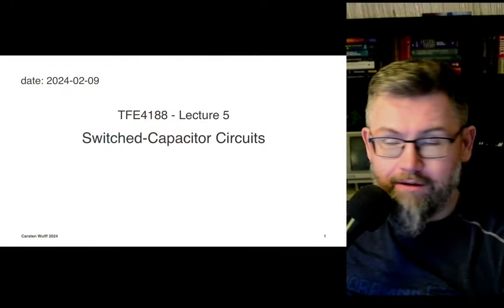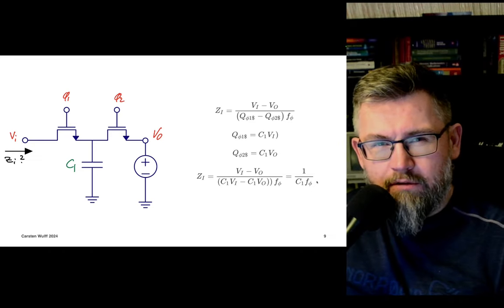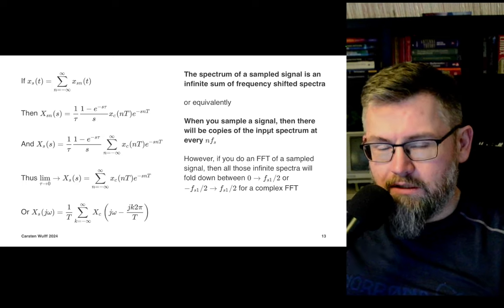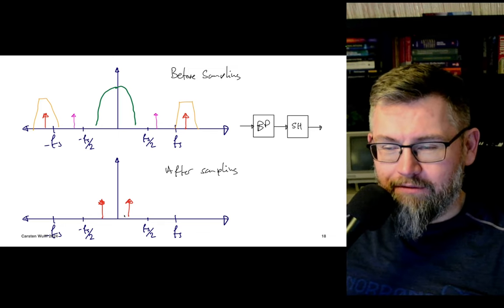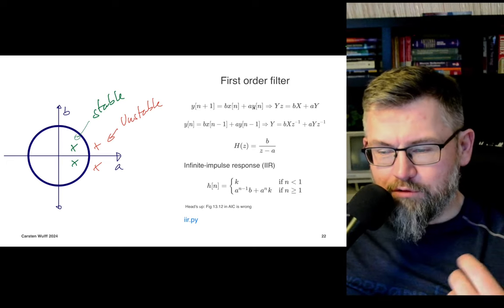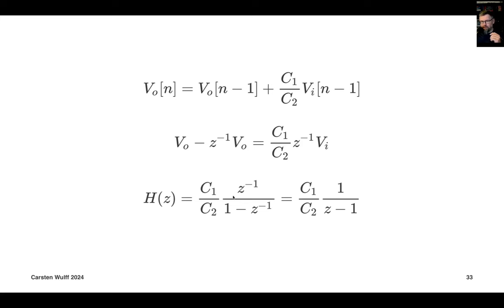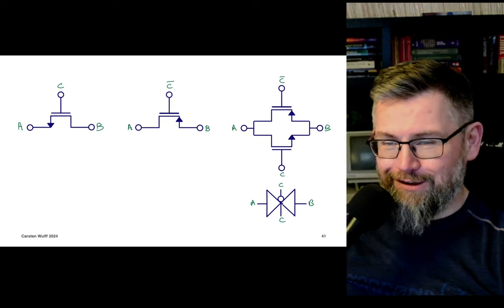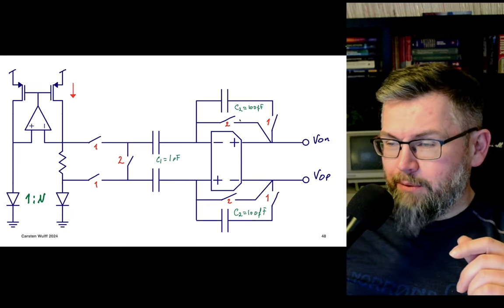Lecture 5 - Switched Capacitor Circuits and Discrete Time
00:00 Introduction
03:30 Switched capacitor circuit basics
12:15 An Example Circuit
18:35 Discrete Time Signals
27:50 Aliasing
33:15 Z-transform
39:05 Discrete time filters
45:50 Switched capacitor gain circuit
52:03 Switched capacitor integrator
56:30 Noise, and mathematics
1:00:53 OTA
1:04:45 Switches
1:13:48 Non-overlapping clocks
1:14:45 A (bad) example